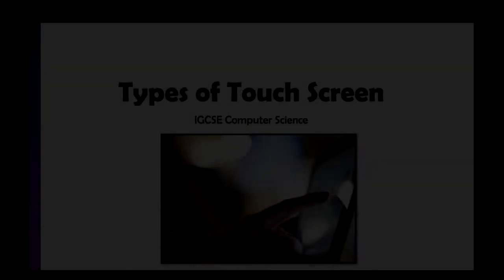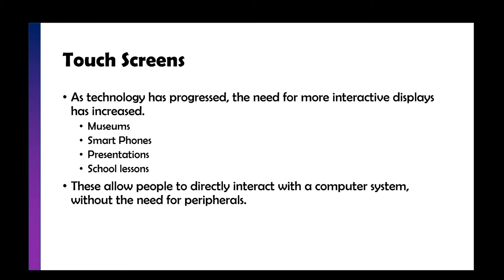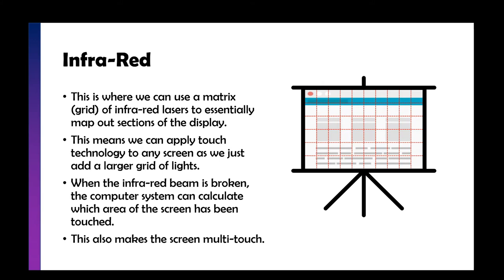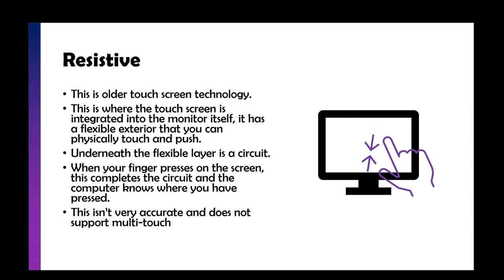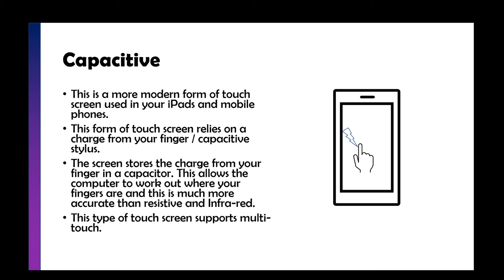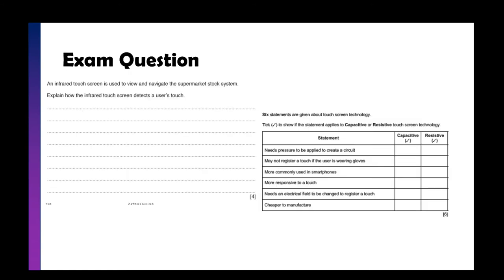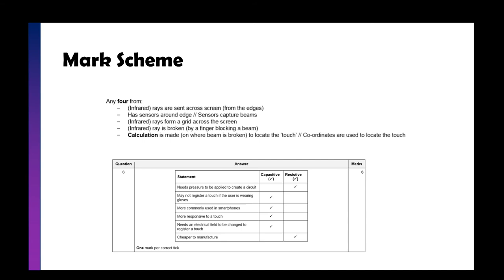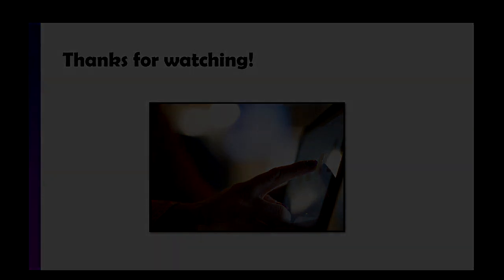Types of Touch Screen | IGCSE Computer Science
In this video we look at the different types of touch screen for IGCSE Computer Science:
Infra-Red
Capacitive
Resistive

Thumbnail from Unsplash.com

0:00 Introduction
0:13 Touch Screens
1:23 Infra-Red
2:23 Resistive
3:26 Capacitive
4:39 Exam Question
4:58 Mark Scheme